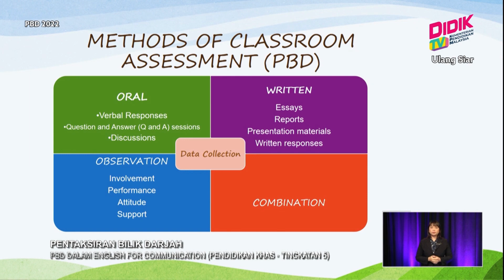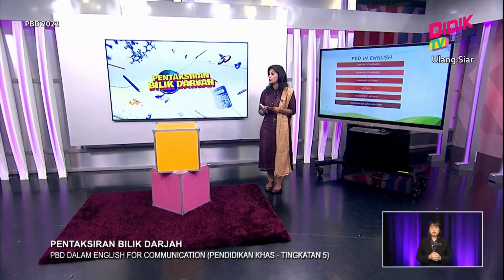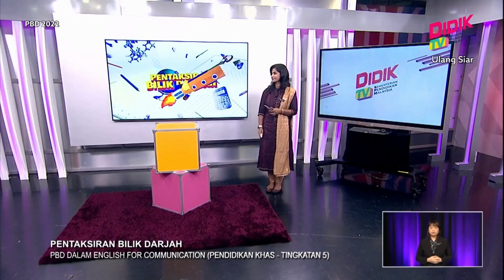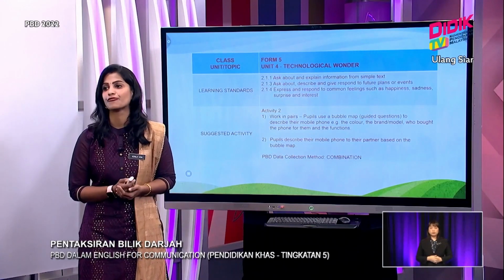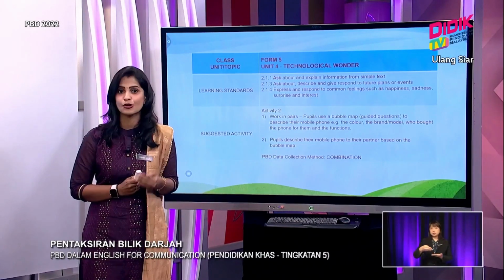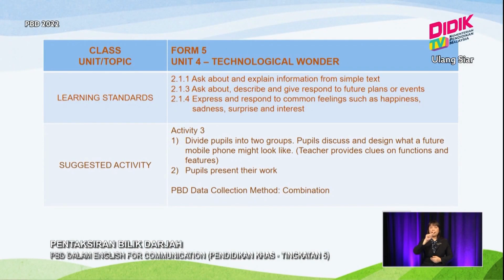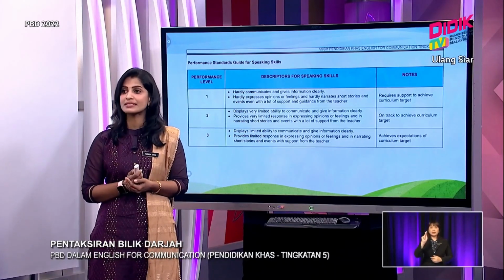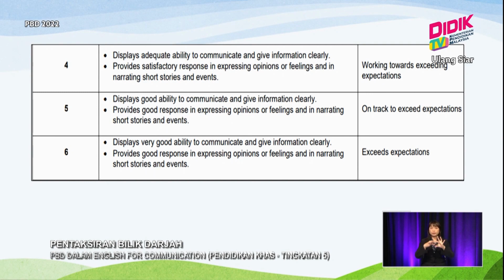PBD (2022) | PBD Dalam English For Communication (Pendidikan Khas - Tingkatan 5)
Topik: PBD Dalam English For Communication (Pendidikan Khas - Tingkatan 5)
Guru: Kohila Vaani A/P Palaniappan
PBD menyediakan maklumat mengenai Pentaksiran Bilik Darjah yang dilaksanakan secara berterusan bagi merekodkan perkembangan, kemajuan, keupayaan dan pencapaian setiap murid. Guru akan berkongsi pelbagai contoh kaedah atau aktiviti pelaksanaan PBD.